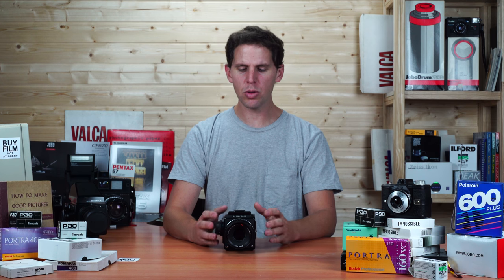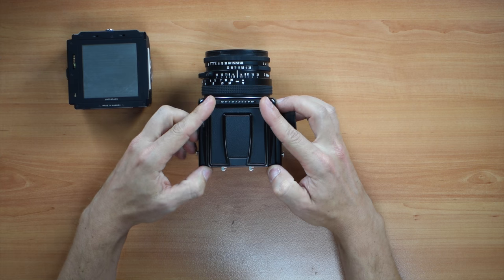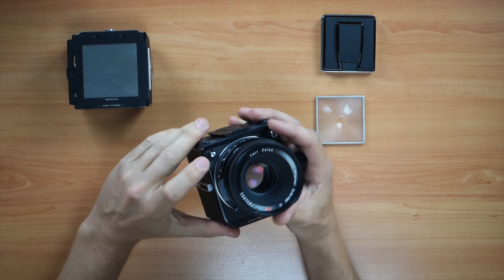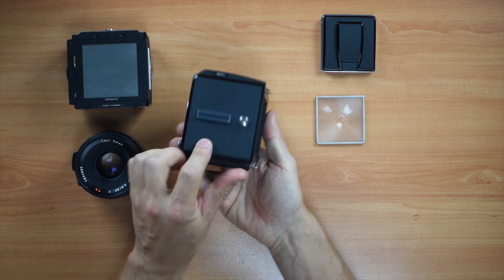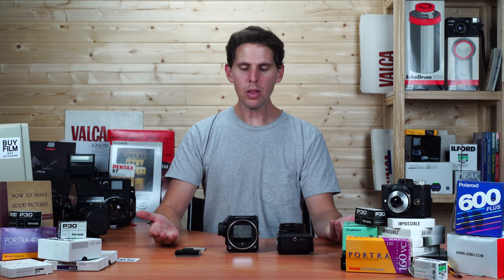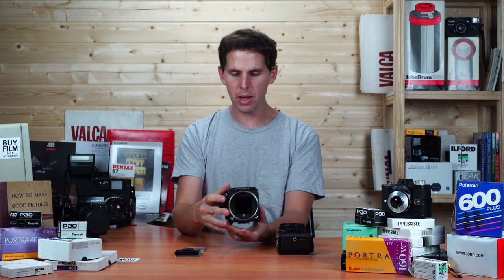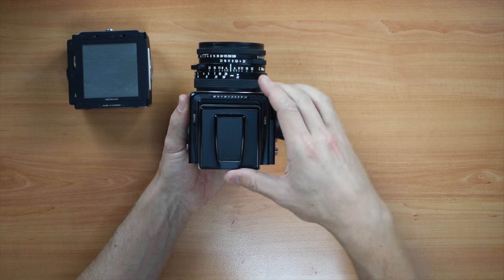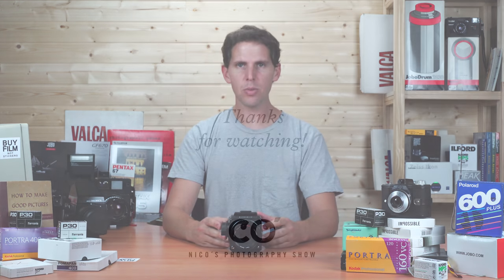Set Up A Hasselblad 500CM (V Series): How To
Quick video showing how to break down a Hasselblad and put it back together.